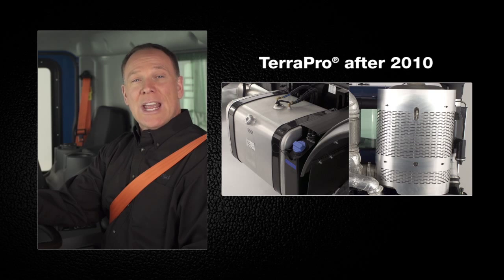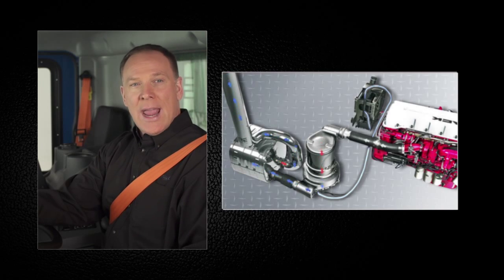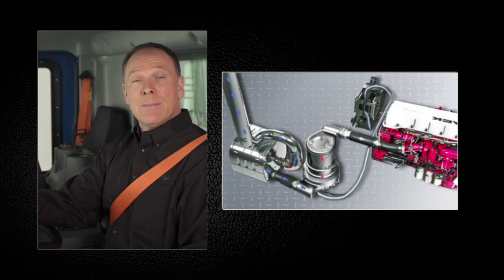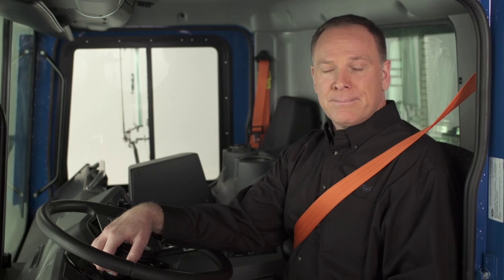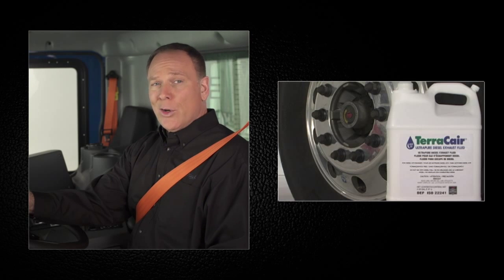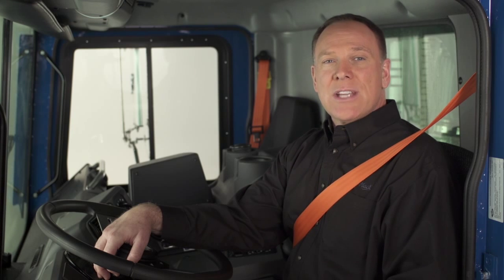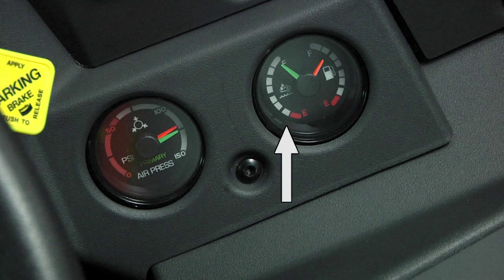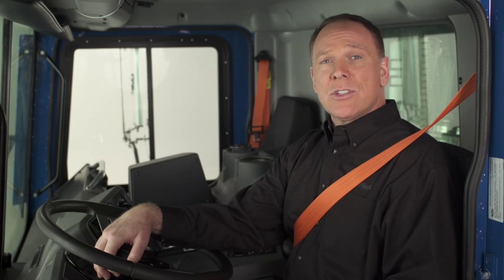Mack TerraPro Concrete Boom Pump - Part 5: Exhaust After Treatment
This is part 5 of a 6 part overview on the efficient operation of the Mack TerraPro concrete boom pump.